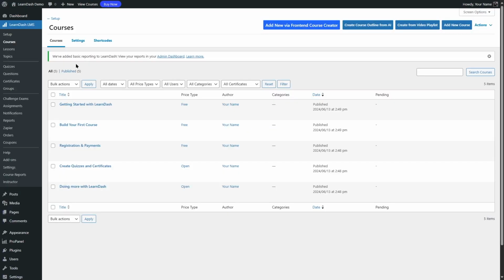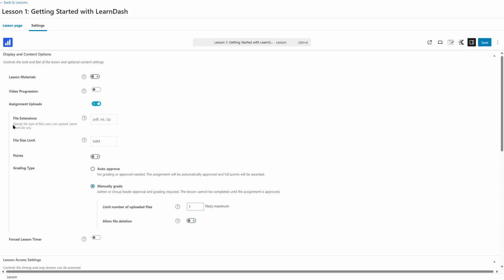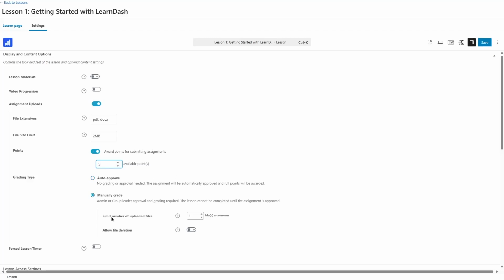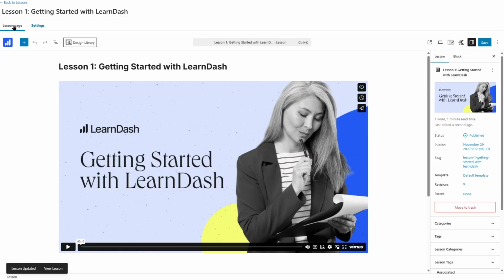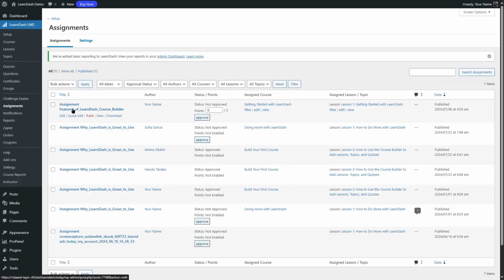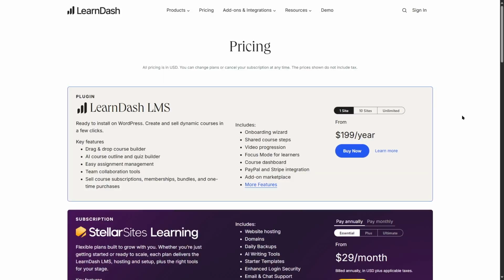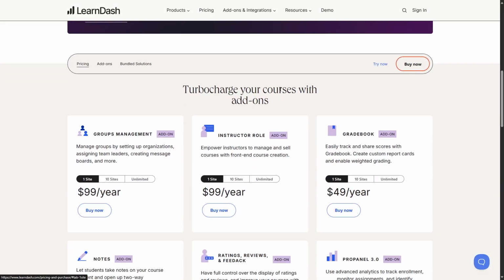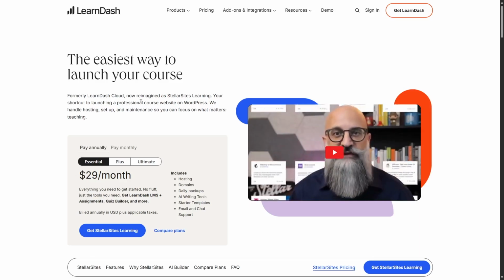LearnDash Assignment Tutorial | How to Add Assignments in LearnDash Courses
In this video, we’re going to learn how to add assignments in LearnDash courses. For this tutorial, we’re using the official demo version of LearnDash. This gives us some courses to work with. We added an assignment to one of the lessons of the courses. This will give you an idea of how you can add assignments to your LearnDash courses and make those courses more engaging and fruitful for the students. We have also shown how instructors will be able to grade these assignments.

If you’re creating educational content, assignments can be really helpful. LearnDash gives you the opportunity to add assignments to your course lessons and topics. Although we didn’t exclusively show how to add the assignments to the topics, but the process is exactly the same. After watching this tutorial you will know how to add assignments to LearnDash lessons and topics.

LearnDash doesn’t have any free version, so if you want to try it out, you can look for the demo. This will give you a sandbox to test out various features and see if this plugin is really suited for you. At the end, we’ve also discussed some LearnDash pricing so make sure to stick till the end.

⭐️⭐️ Relevant Links ⭐️⭐️